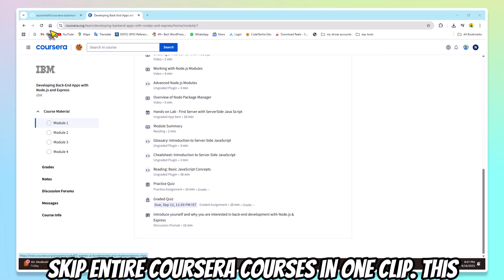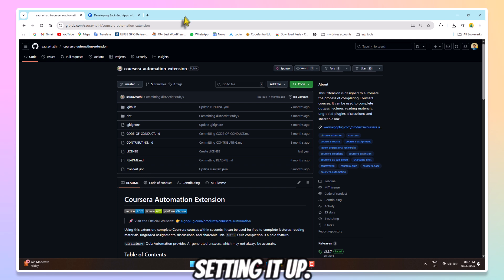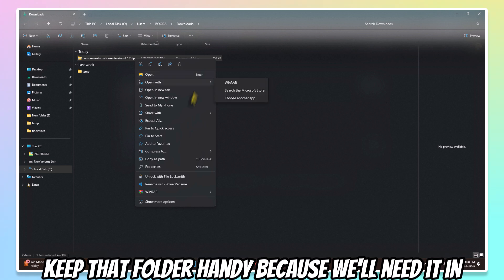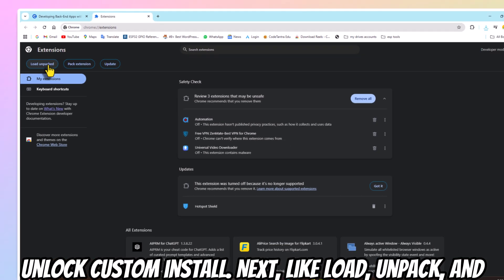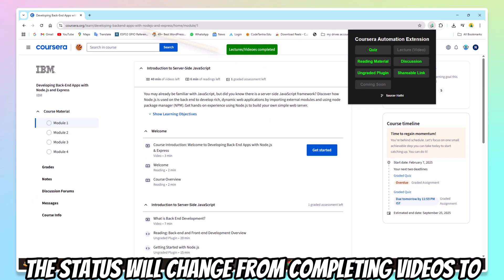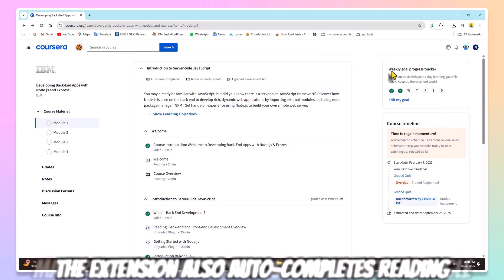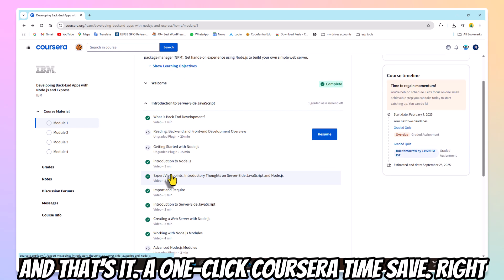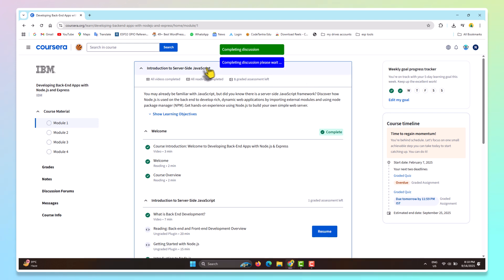Complete ANY Coursera Course in 60 SECONDS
🔥 GAME CHANGER ALERT! Skip entire Coursera courses with ONE CLICK!

⚠️ Use responsibly for review purposes only!

LIKE if this saved you hours of time!